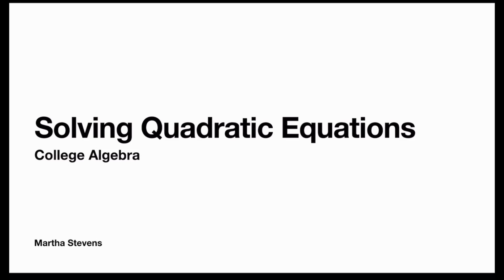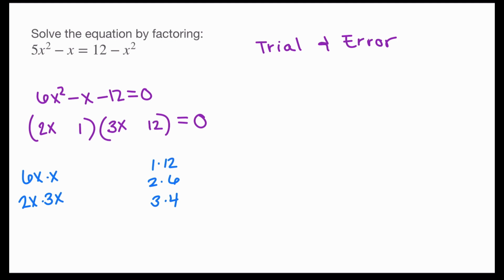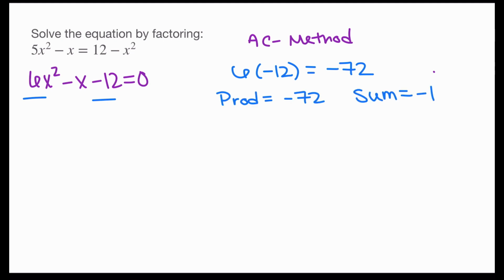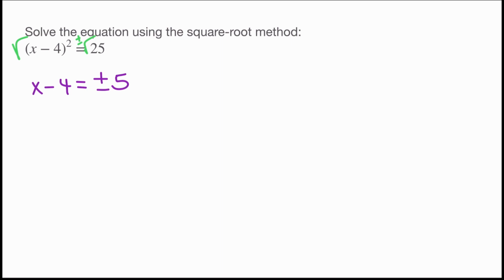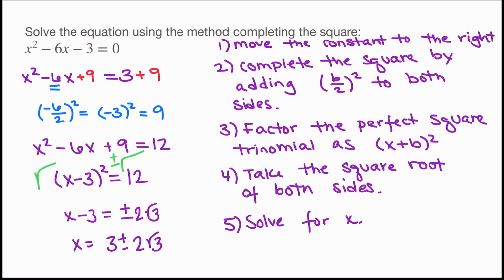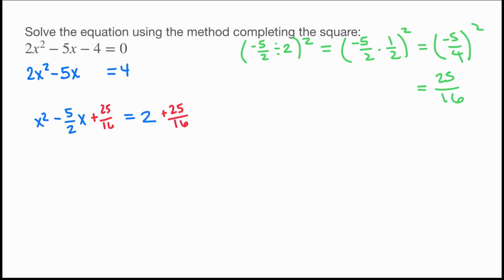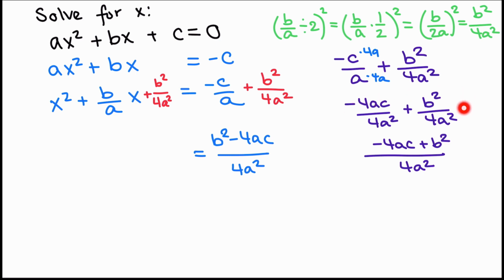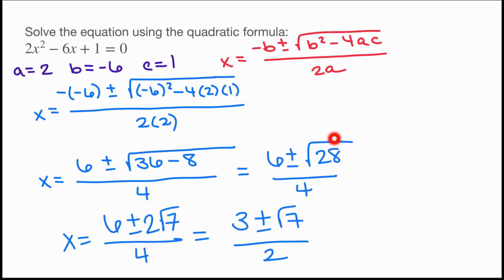Solving Quadratic Equations